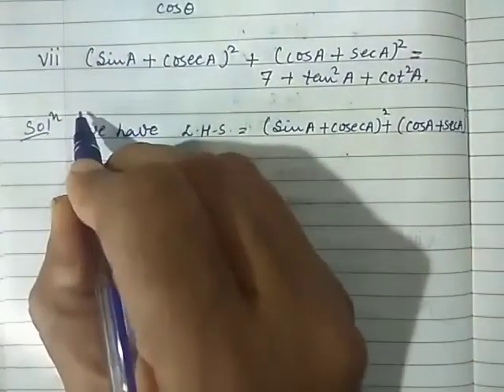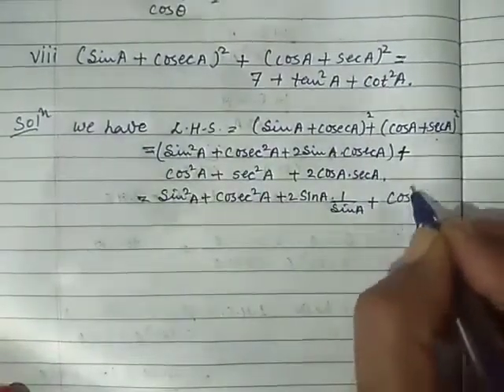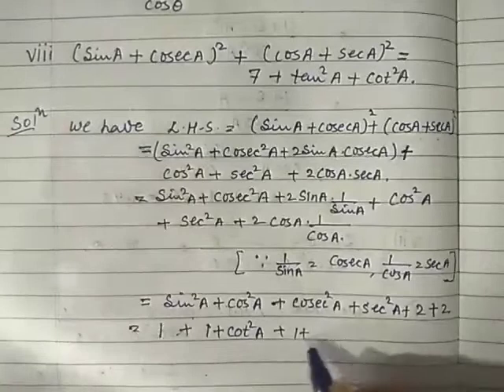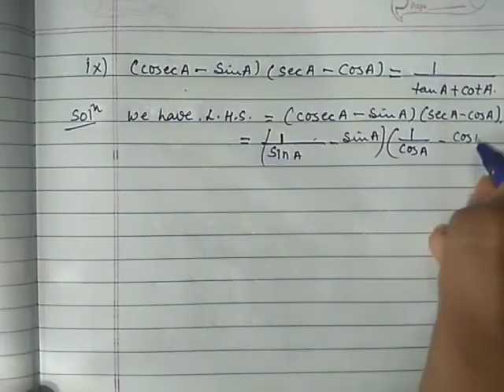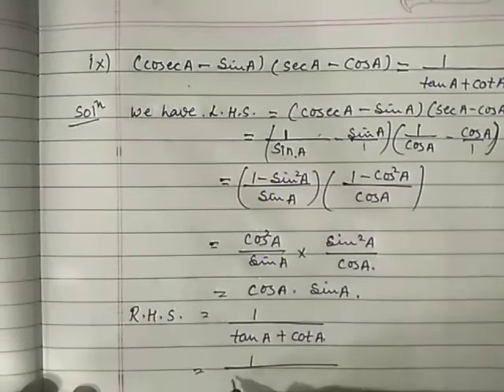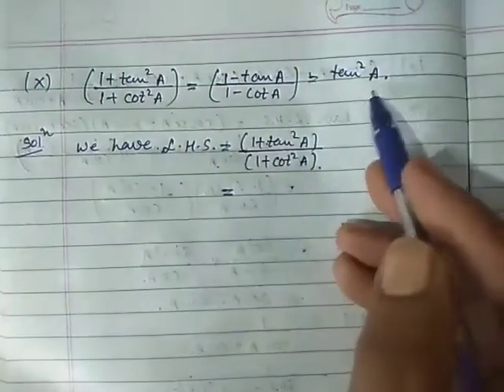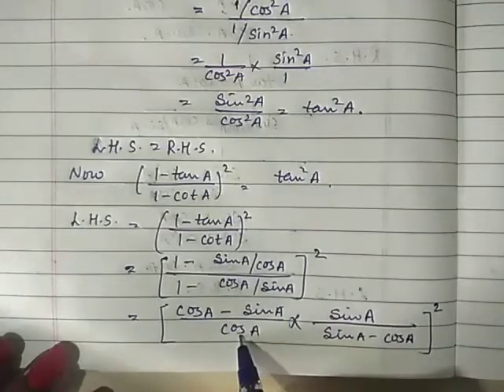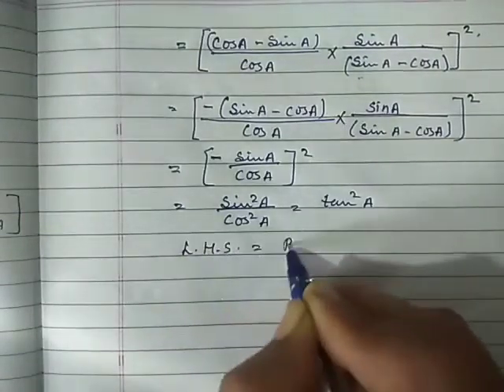Class 10 chapter 8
Ex.8.4 question 8,9 and 10